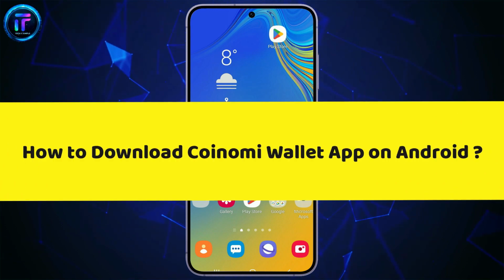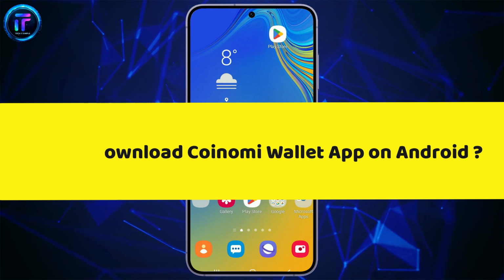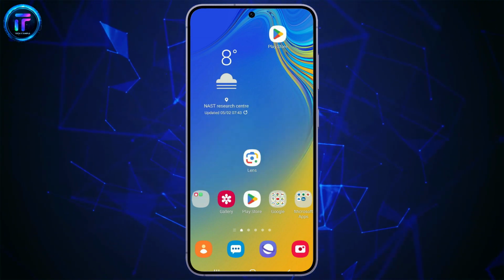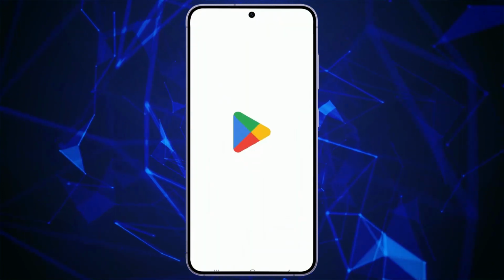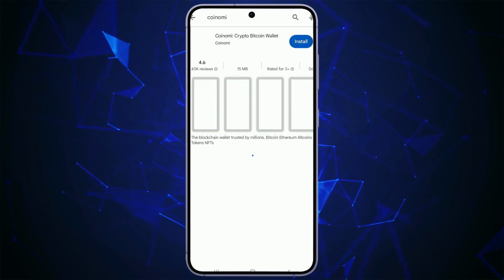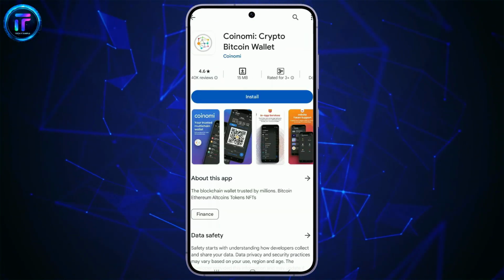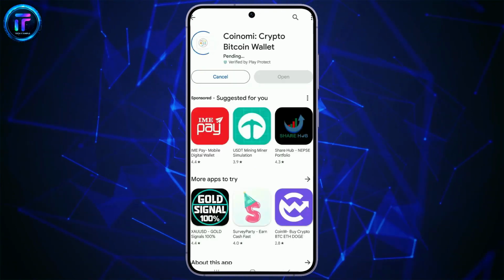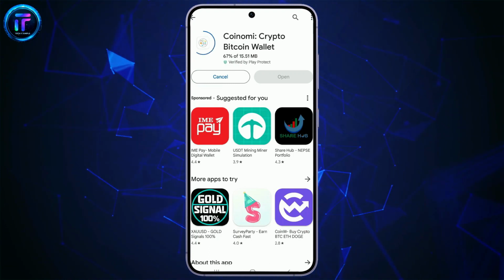How to Download Coinomi Wallet App on Android 2024 (EASY!) | Install Coinomi Wallet App on Android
How to Download Coinomi Wallet App on Android 2024 | Install Coinomi Wallet App on Android: Secure Your Crypto Now! Download & Install Coinomi Wallet on Android

Ready to dive into the crypto world and securely store your digital assets? This video guides you through the official and secure way to download and install the Coinomi Wallet app on your Android device.

Learn how to:
Identify the official Coinomi app source: Avoid scams and ensure a safe download.
Step-by-step installation process: Get Coinomi ready to use on your Android phone.

Remember:
Prioritize security: Downloading from official sources and setting strong security measures are crucial.
Do your research: Understand the risks and responsibilities of cryptocurrency ownership.
Invest wisely: Only invest what you can afford to lose, and diversify your portfolio.

By the end of this video, you'll be able to:
Confidently download and install the Coinomi Wallet app on your Android device.
Secure your wallet with strong passwords and two-factor authentication.
Take your first steps towards secure cryptocurrency management.